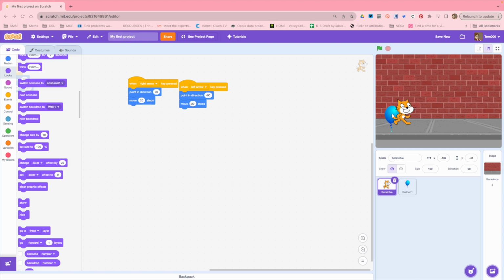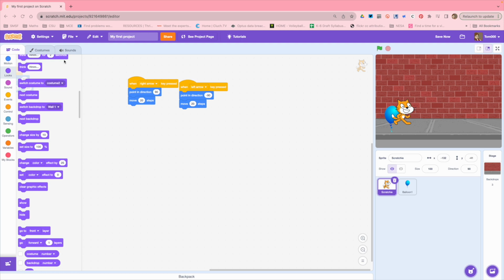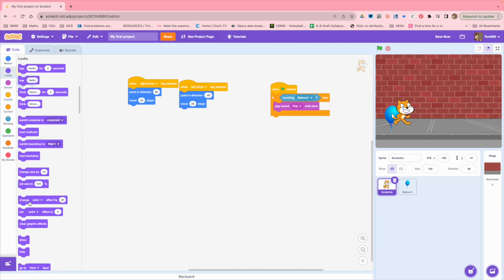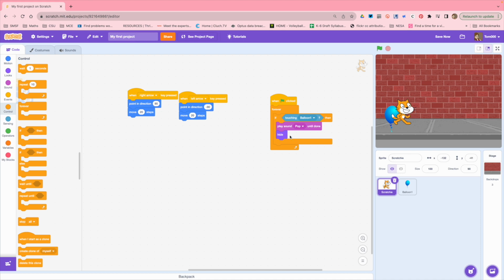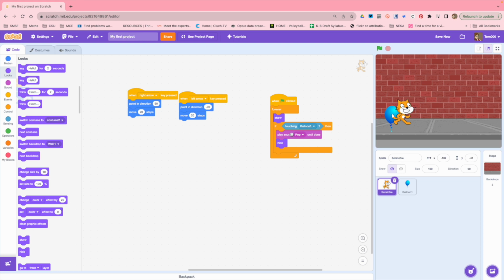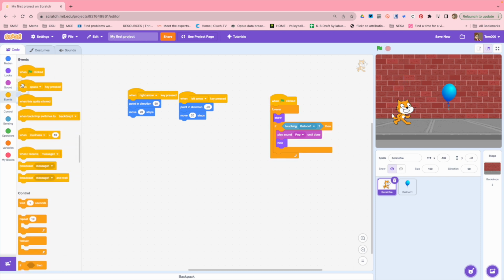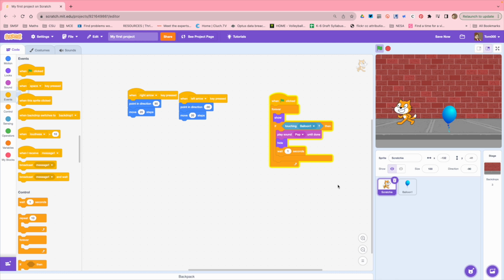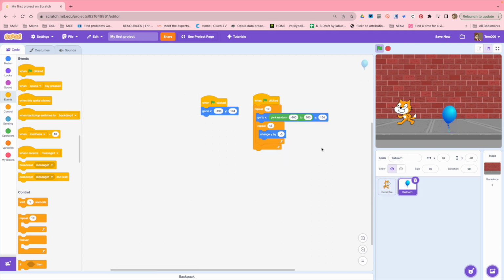Balloon 06 Using the on touch sensor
View the other videos on my channel.    /  @MeridithEbbsiMerinet
This movie demonstrates how to use the on touch sensor to control a sprites visibility